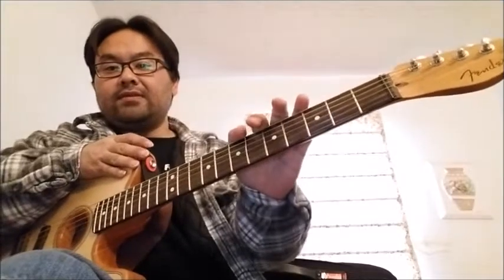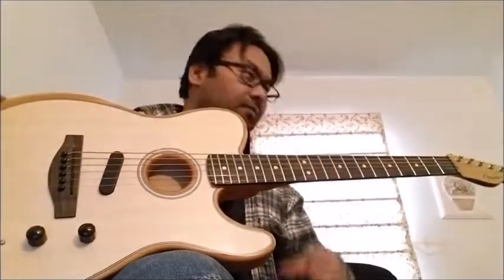Fender acoustasonic vs taylor t5